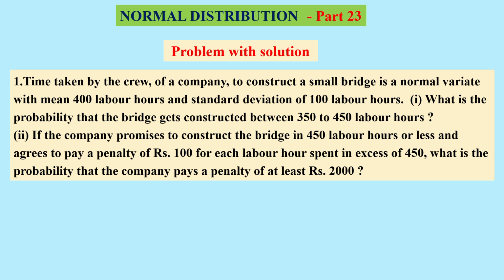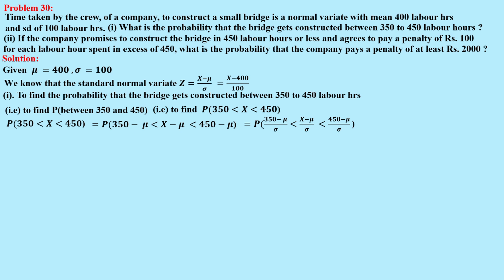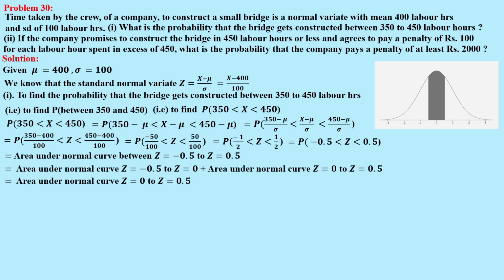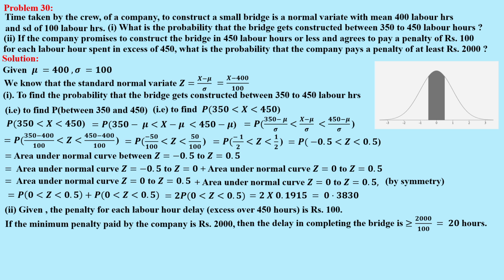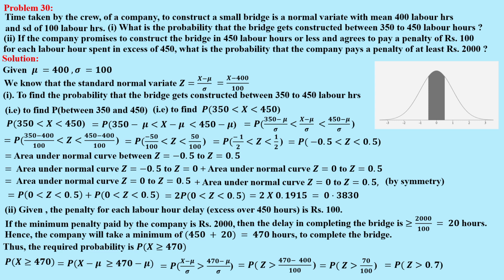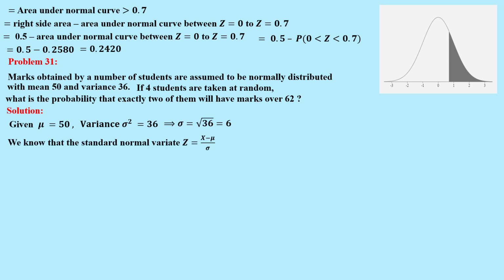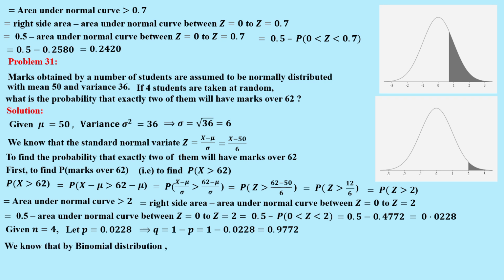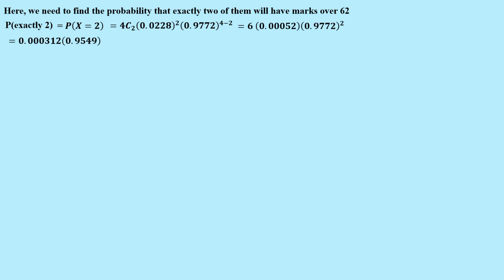Normal distribution 23 , problemwithsolution , please subscribe, like & share🙏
Normal Distribution 23 ,
1.Time taken by the crew, of a company, to construct a small bridge is a normal variate with mean 400 labour hours and standard deviation of 100 labour hours.  (i) What is the probability that the bridge gets constructed between 350 to 450 labour hours ?
(ii) If the company promises to construct the bridge in 450 labour hours or less and agrees to pay a penalty of Rs. 100 for each labour hour spent in excess of 450, what is the probability that the company pays a penalty of at least Rs. 2000 ?
2. Marks obtained by a number of students are assumed to be normally
distributed with mean 50 and variance 36. If 4 students are taken at random,
what is the probability that exactly two of them will have marks over 62 ?